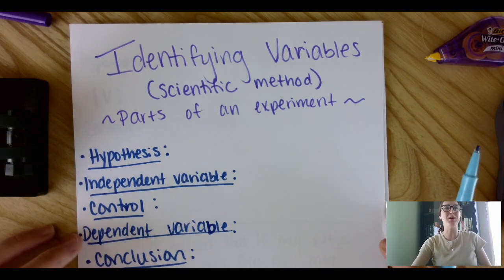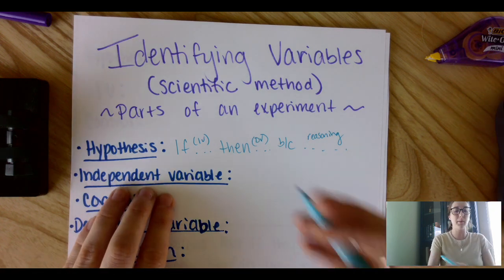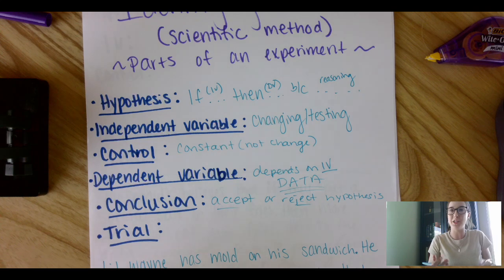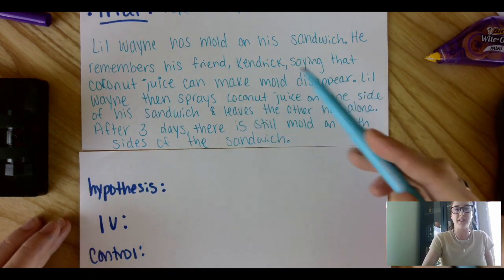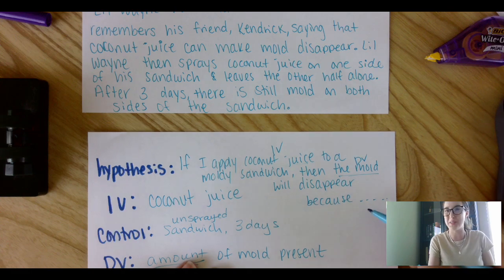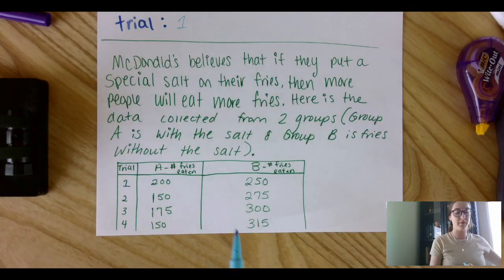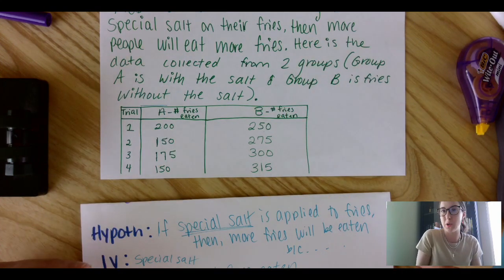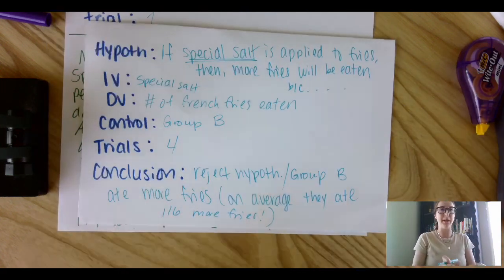Scientific Method and Identifying Variables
In this video, I will define scientific variables and how to identify them in a given experimental scenario.